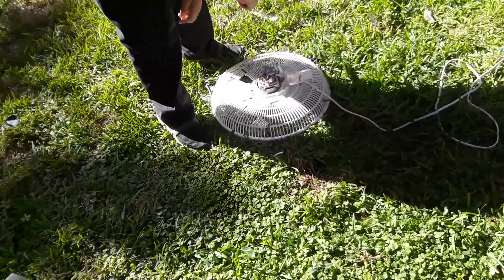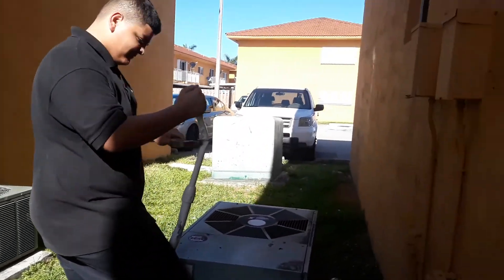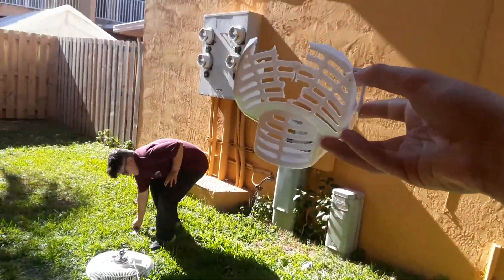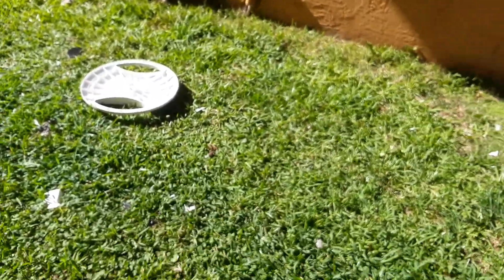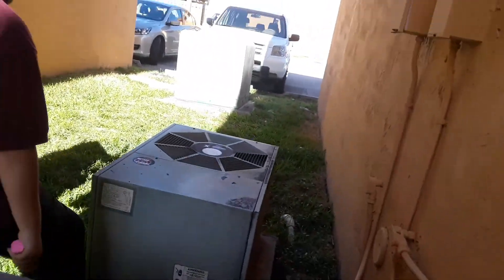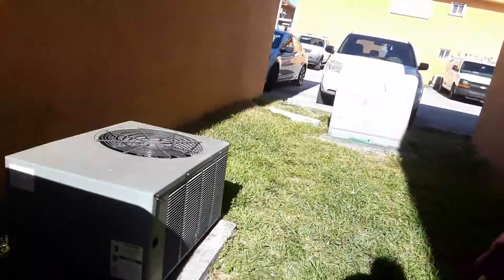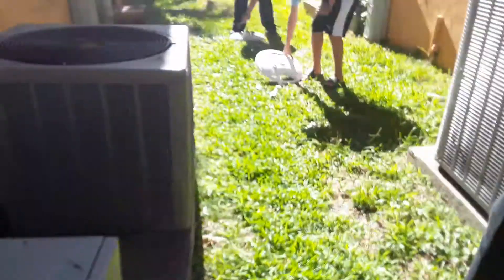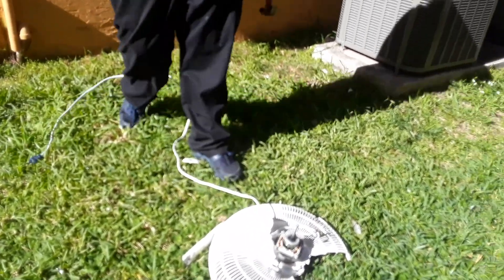Smashing my old trashpicked fan Part 2!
Sorry but we had to do it (DO NOT TRY THIS AT HOME)